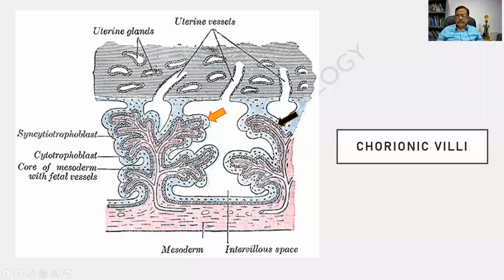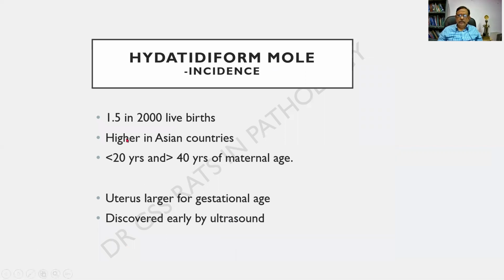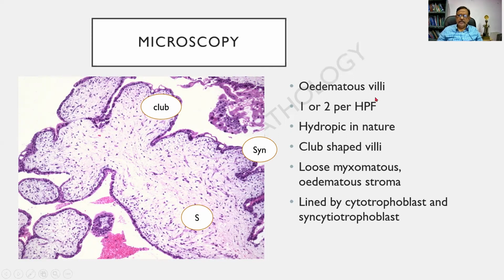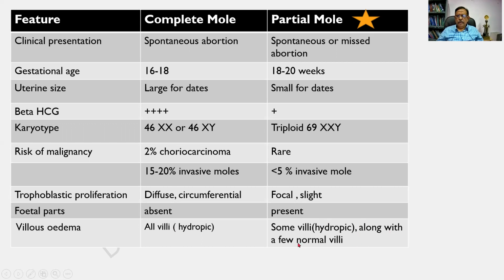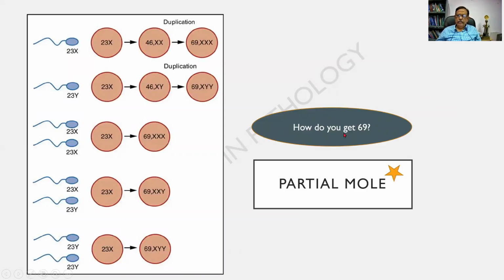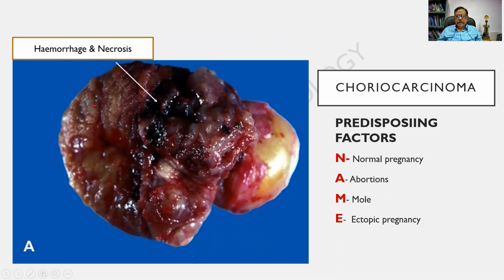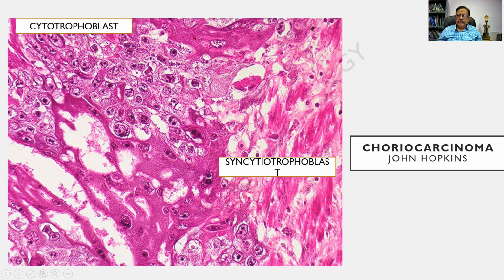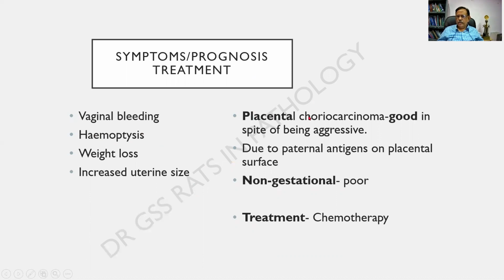Hydatiform Mole & Choriocarcinoma | Placenta | R.A.T.S in Pathology | Dr G Shivashekar